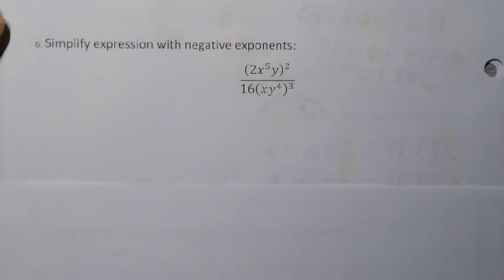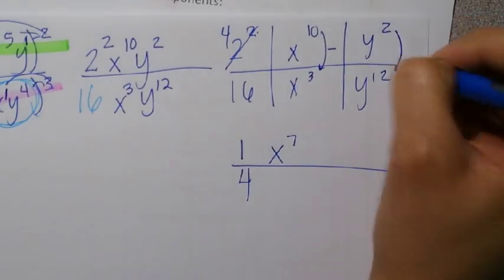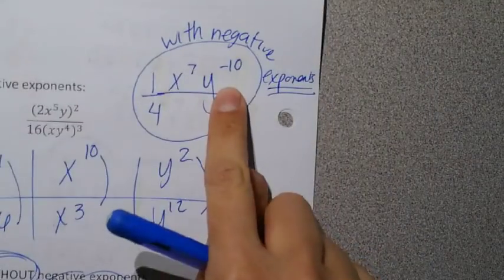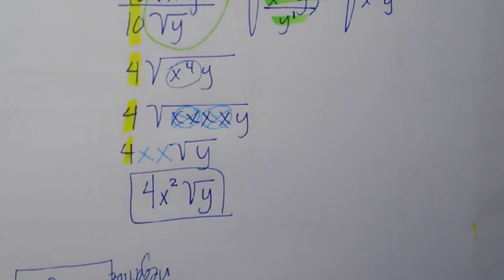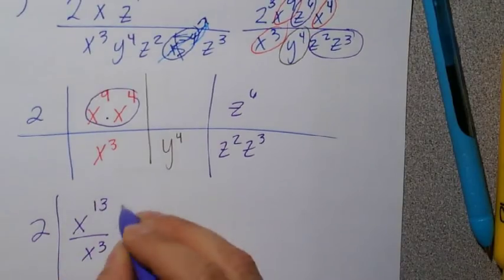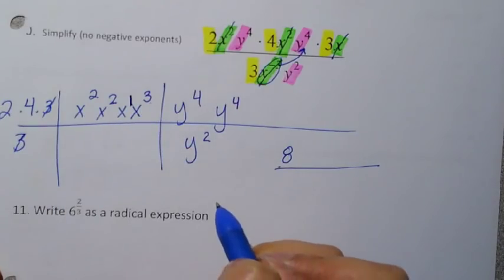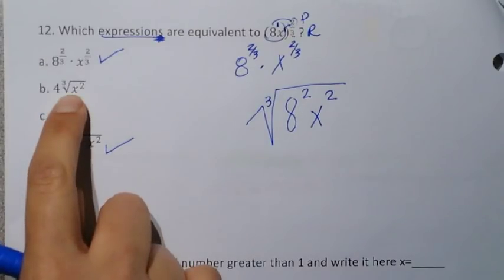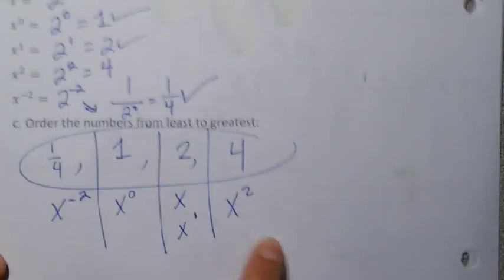UE5 Review Video 2